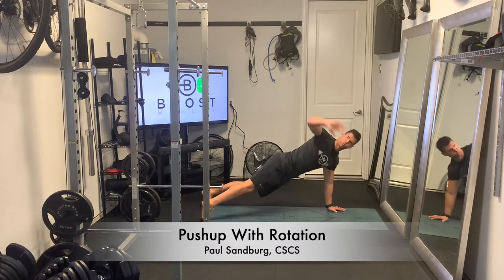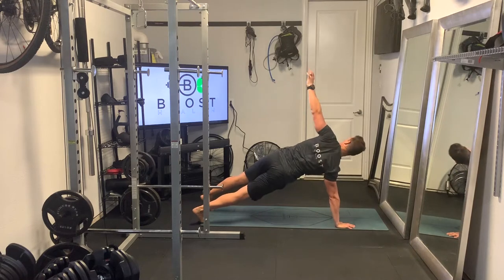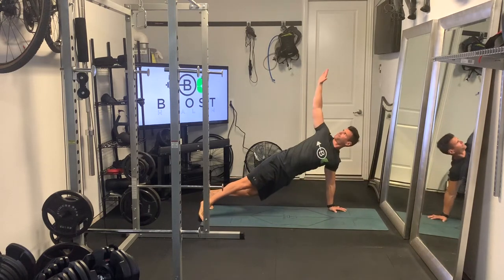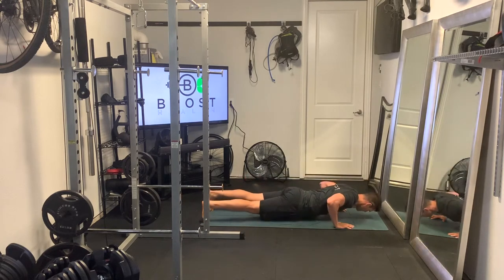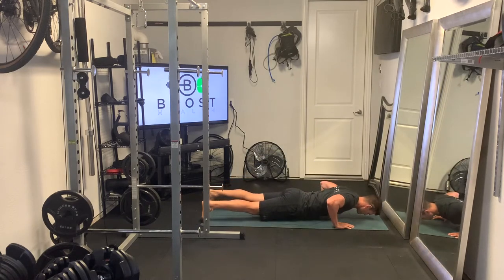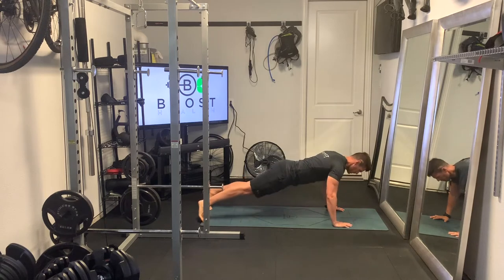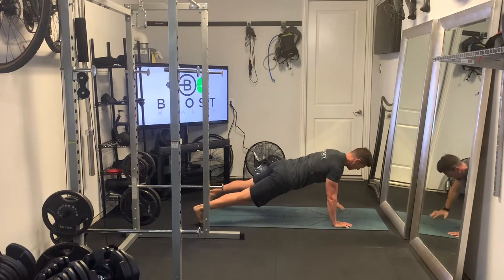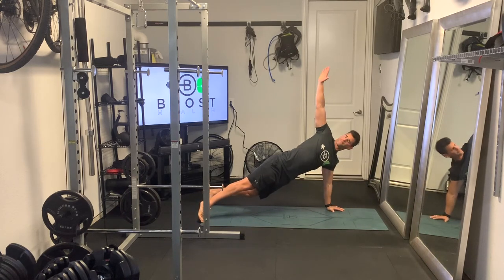Pushup With Rotation